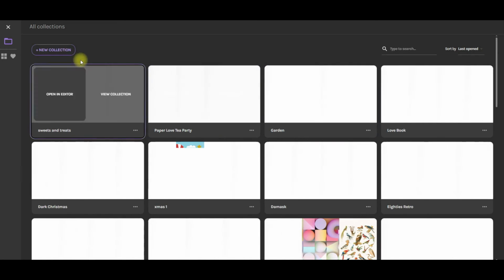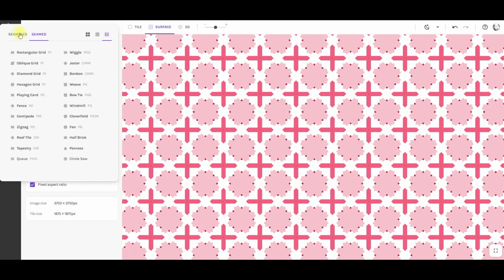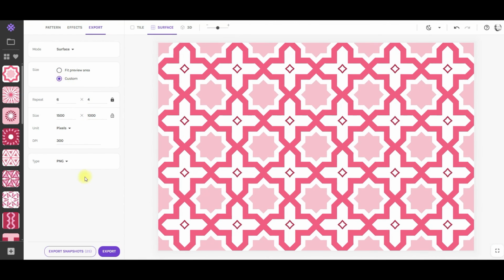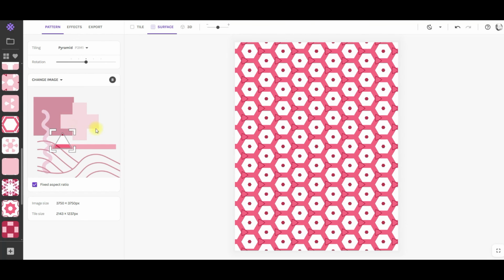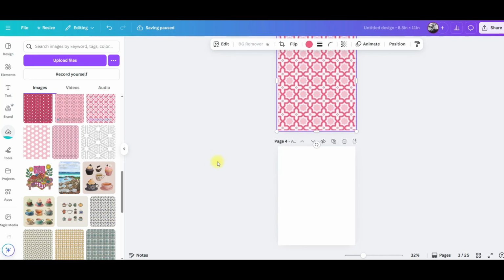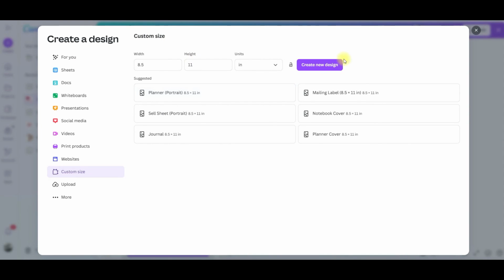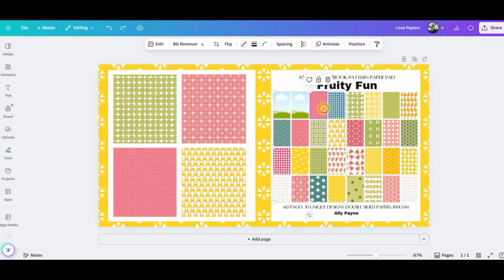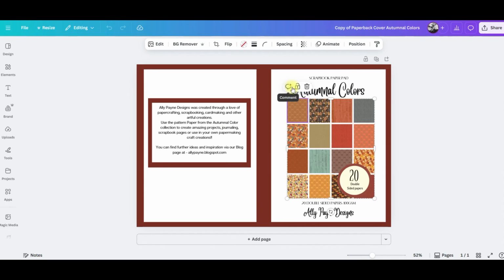How to Earn Money Making Pattern Paper books using Repper App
Want to turn your creativity into passive income? In this video, I’ll show you how to use the Repper app to design seamless pattern paper and turn those digital designs into low-content books for sale on Amazon KDP. I’ll walk you through my process of creating eye-catching patterns, formatting them for print, and uploading them to KDP as pattern paper pads that customers love. Whether you're new to self-publishing or looking to expand your low-content book business, this tutorial is packed with practical tips to help you get started and make money with your art—no graphic design degree needed!

💻 Perfect for crafters, designers, and passive income seekers alike, this method is beginner-friendly, fun, and scalable. Start creating today and build your own creative business from home.

✨Discover Amazing Finds at My TEMU Storefront 🎁 Don’t miss out on the special coupon bundle waiting for you. 🌟 Packed with top-notch products at unbeatable prices. now to enjoy, shop, and save big!

Allison